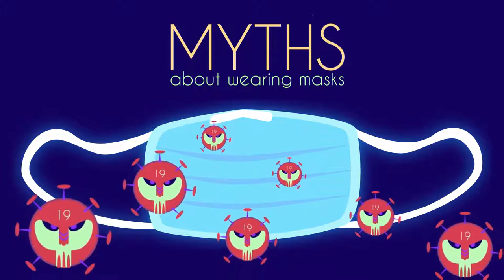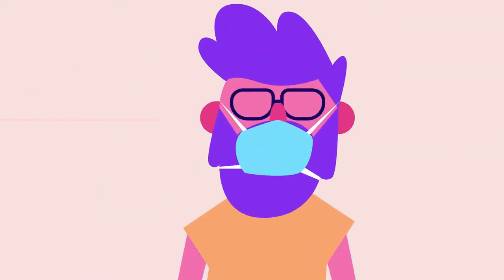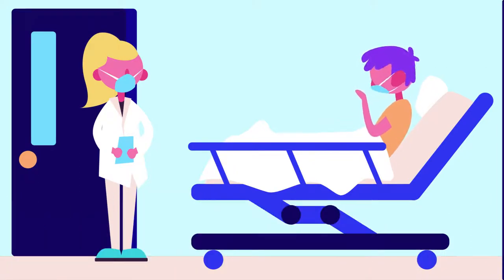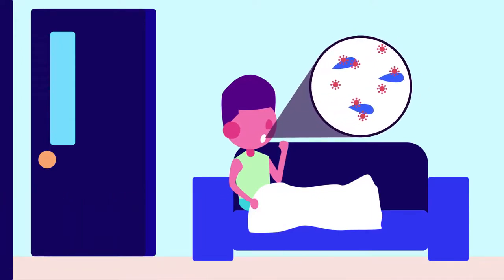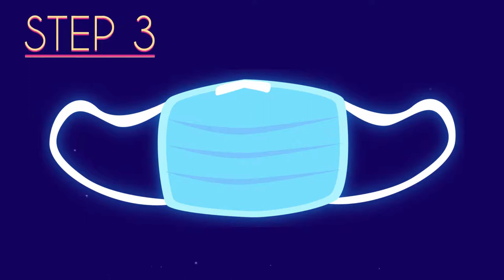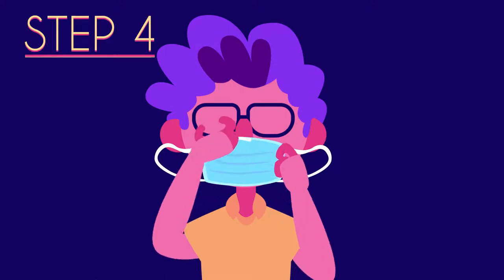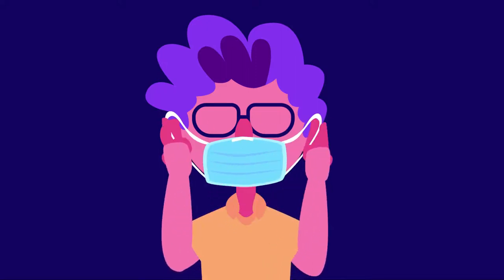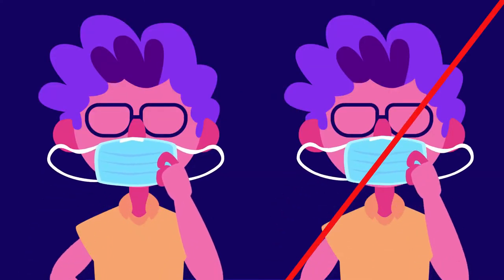Coronavirus Face Mask Made In USA - COVID-19 DIY Pattern Walmart Etsy Near Me Online With Filter N95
= Coronavirus - COVID-19 =

Coronaviruses are a group of related viruses that cause diseases in mammals and birds. In humans, coronaviruses cause respiratory tract infections that are typically mild, such as some cases of the common cold (among other possible causes, predominantly rhinoviruses), though rarer forms can be lethal, such as SARS, MERS, and COVID-19. Symptoms vary in other species: in chickens, they cause an upper respiratory tract disease, while in cows and pigs they cause diarrhea. There are yet to be vaccines or antiviral drugs to prevent or treat human coronavirus infections.

Coronaviruses constitute the subfamily Orthocoronavirinae, in the family Coronaviridae, order Nidovirales, and realm Riboviria. They are enveloped viruses with a positive-sense single-stranded RNA genome and a nucleocapsid of helical symmetry. The genome size of coronaviruses ranges from approximately 27 to 34 kilobases, the largest among known RNA viruses. The name coronavirus is derived from the Latin corona, meaning "crown" or "halo", which refers to the characteristic appearance reminiscent of a crown or a solar corona around the virions (virus particles) when viewed under two-dimensional transmission electron microscopy, due to the surface covering in club-shaped protein spikes.

Coronavirus Infection - COVID-19
Infection begins when the virus enters the host organism and the spike protein attaches to its complementary host cell receptor. After attachment, a protease of the host cell cleaves and activates the receptor-attached spike protein. Depending on the host cell protease available, cleavage and activation allows cell entry through endocytosis or direct fusion of the viral envelop with the host membrane.

On entry into the host cell, the virus particle is uncoated, and its genome enters the cell cytoplasm. The coronavirus RNA genome has a 5′ methylated cap and a 3′ polyadenylated tail, which allows the RNA to attach to the host cell's ribosome for translation. The host ribosome translates the initial overlapping open reading frame of the virus genome and forms a long polyprotein. The polyprotein has its own proteases which cleave the polyprotein into multiple nonstructural proteins.